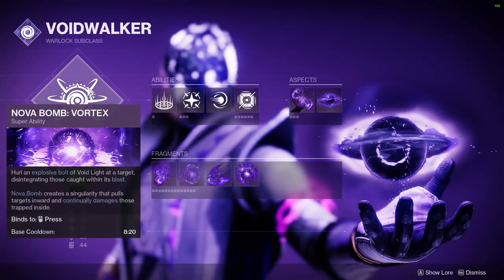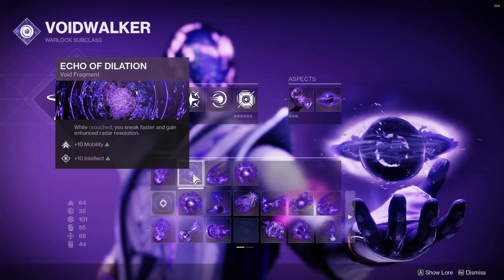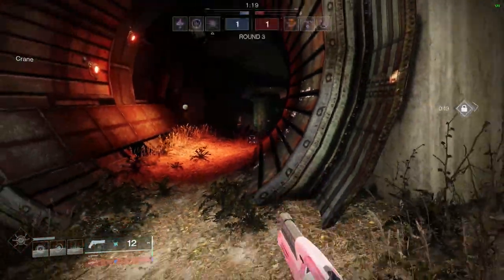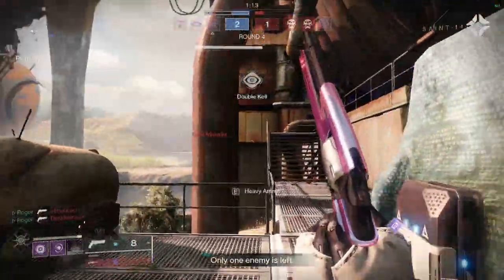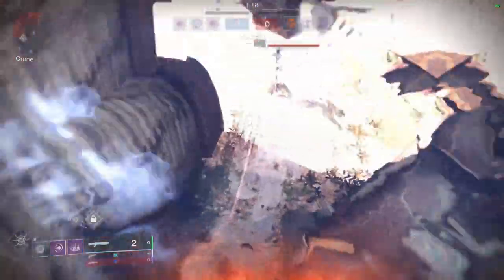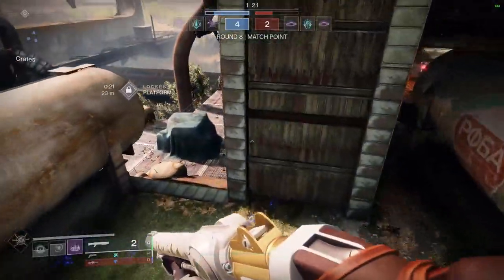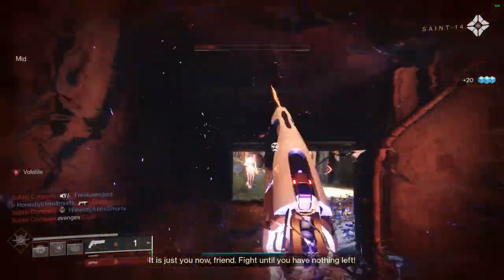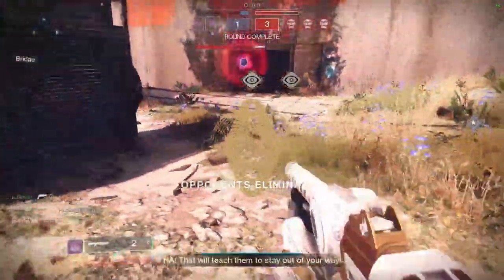How To Use Blink In Trials - Exodus Blue Trials Of Osiris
This is my strategy and build for trials of osiris on Exodus Blue while I'm on blink warlock. On this map I typically try to keep things faster pace, blinking aggressively with shotguns to set that pace. While I'm at range I send out my child of the old gods to lock down some area and then push when I see an opening. If you want to tell me about your own build and strategy then leave a comment or join the blinkville discord server linked below.

Chapters:
00:00 The Build
04:17 Gameplay Breakdown